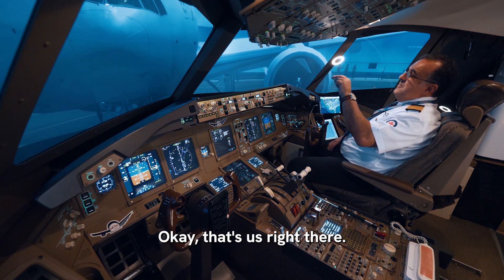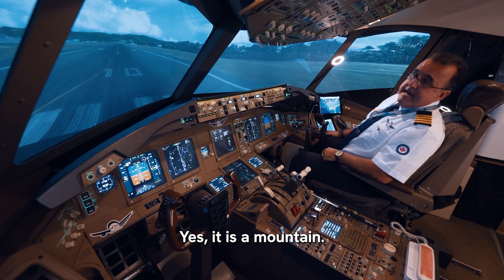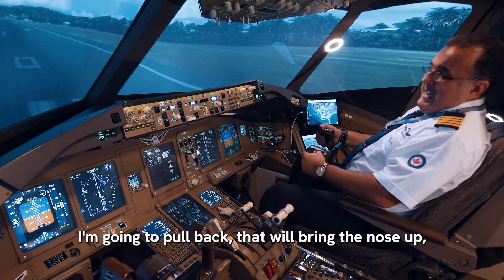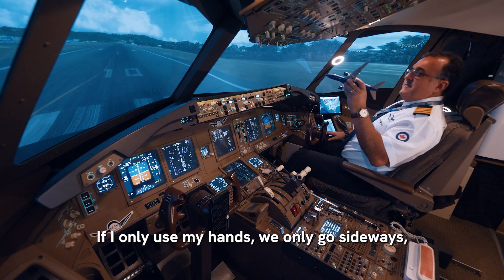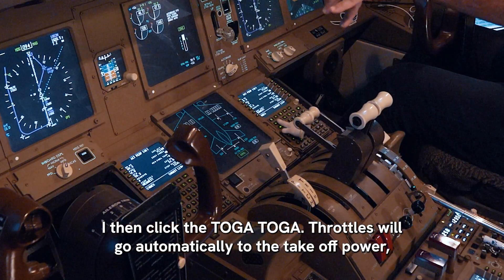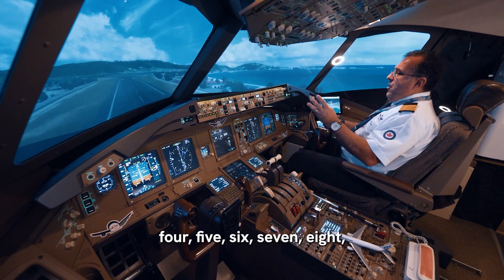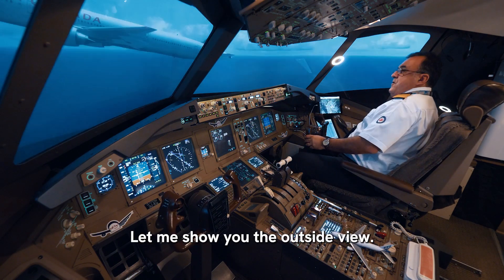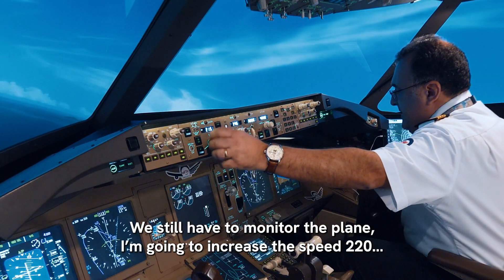Soaring Above St. Martin: Exploring the Magic of the Yoke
🛩️ Join Claudio as he embarks on this exciting adventure, soaring through the azure skies above St. Martin. The stunning aerial footage sets the stage for a visually captivating and educational journey.

✨ Discover the key role of the yoke in aircraft control as Claudio explains its significance in steering and maneuvering the aircraft. Through clear and concise explanations, he demystifies the yoke, making it accessible to aviation enthusiasts and newcomers alike.

🔧 Dive into the technical aspects as Claudio details the mechanics behind the yoke, sharing how its movements directly influence the aircraft's response. With graphics and visuals, he simplifies complex concepts, ensuring a deeper understanding of this fundamental control.